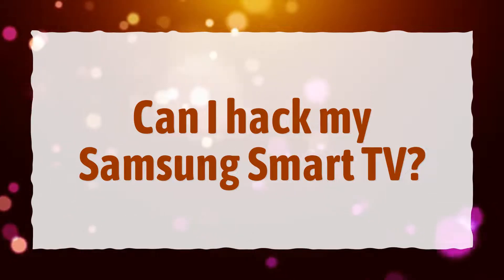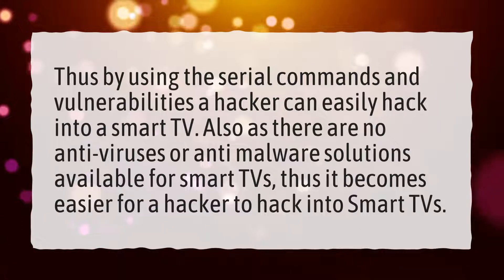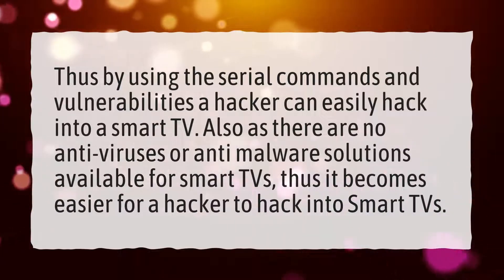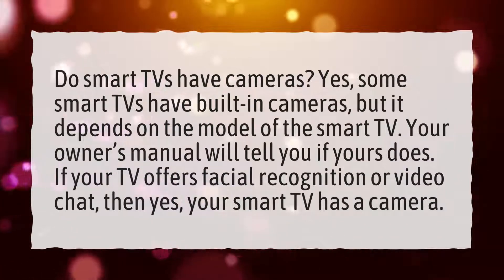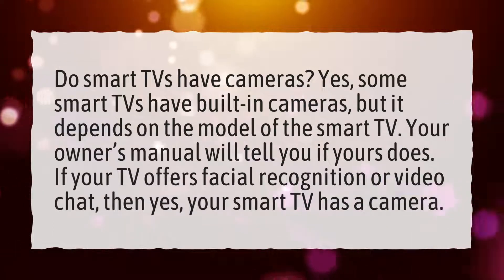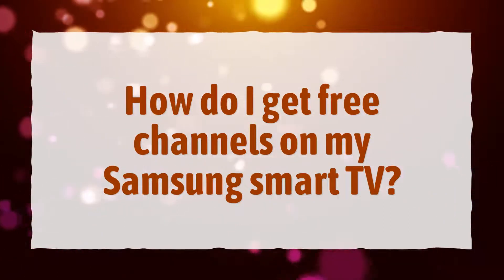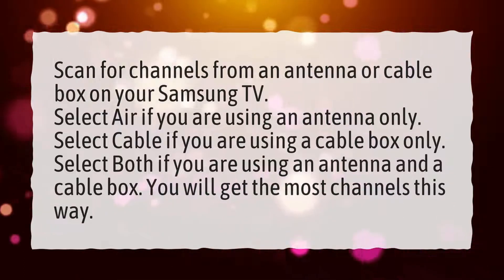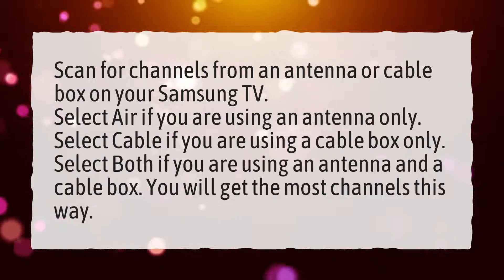Can I hack my Samsung Smart TV?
More About Can I Jailbreak A Samsung Smart TV? • Can I hack my Samsung Smart TV?